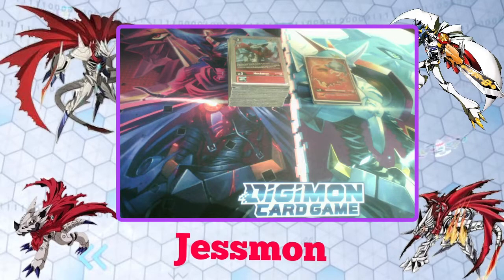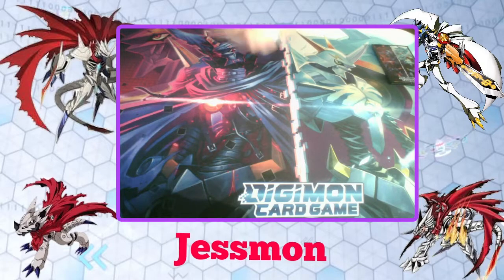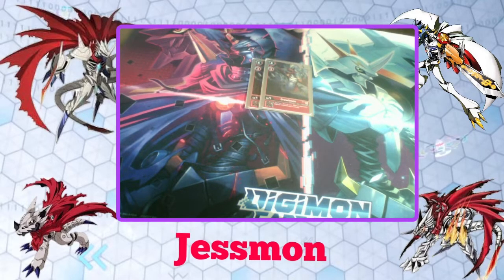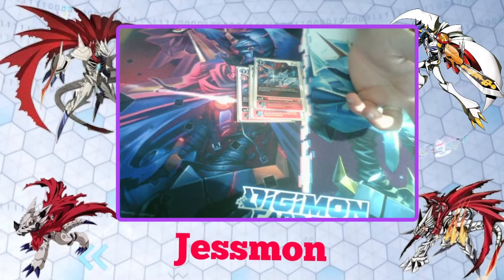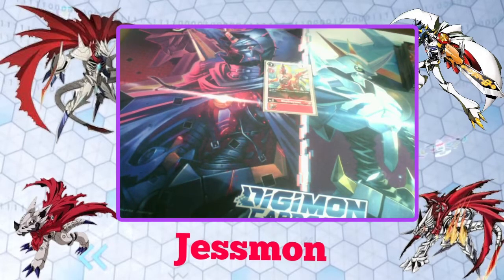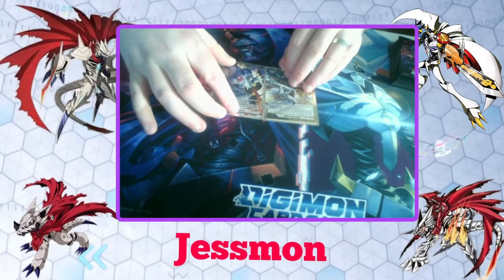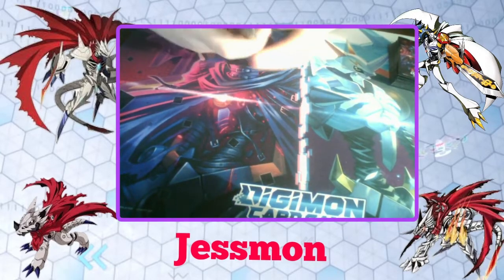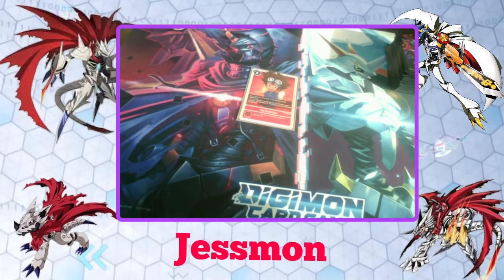Digimon TCG-Jesmon Deck Profile-01/26/2022